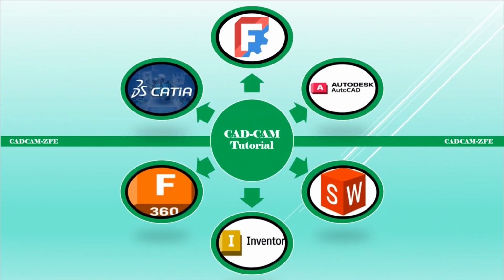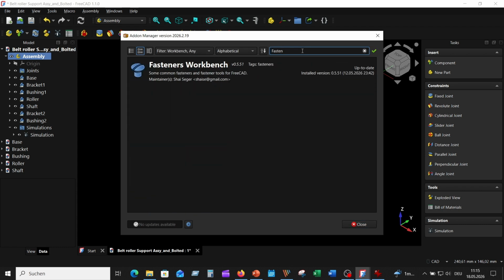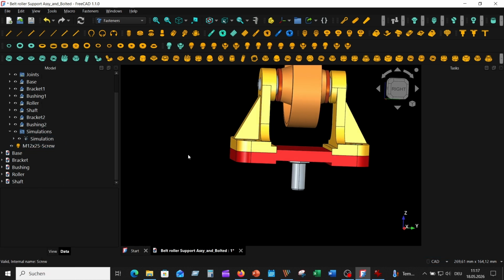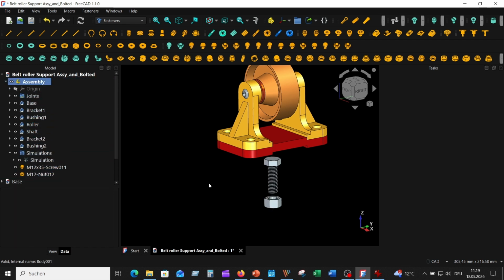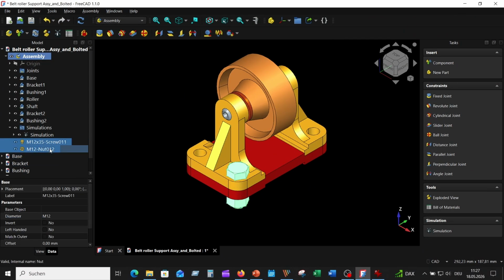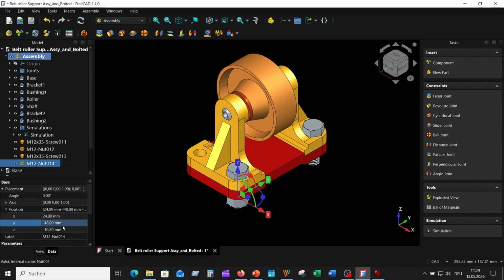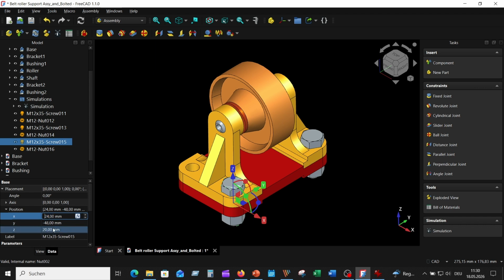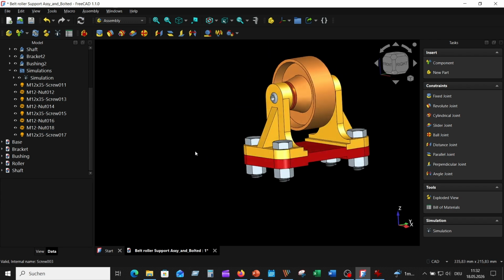FreeCAD Tutorial for beginners, Exercise_Assembly 02_Adding Fasteners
In this quick and informative tutorial, I will show you, how to add fasteners to the Assemblies, with the help of fasteners Workbench.